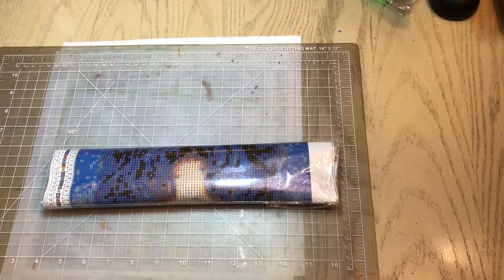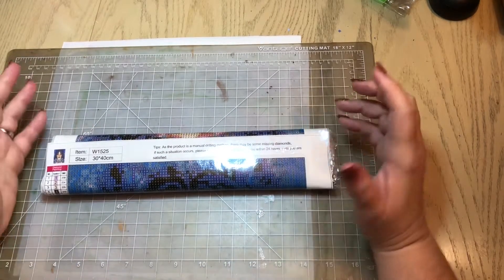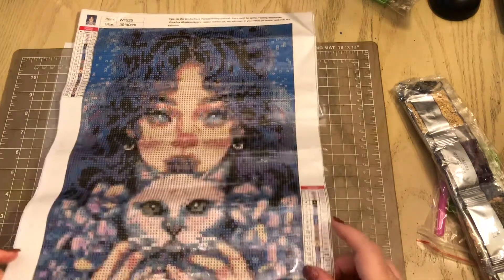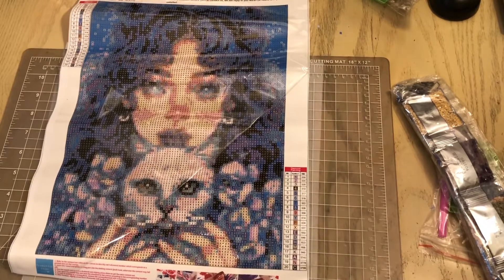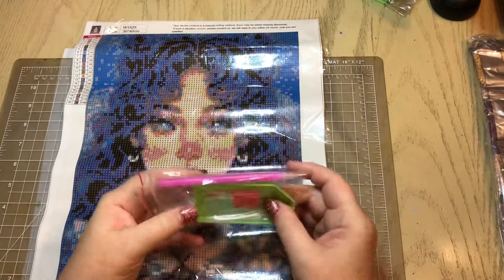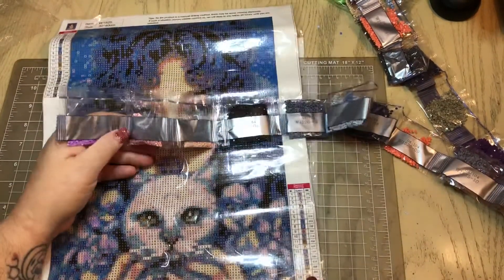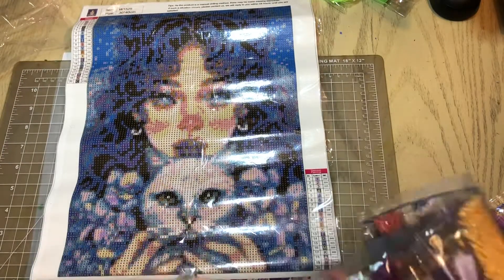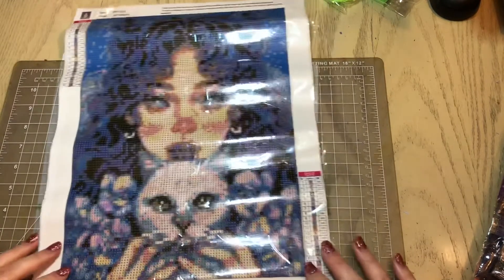Unboxing a Diamond Painting from Craftsy Art!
I am unboxing a fabulous diamond painting from Craftsy Art!

Link for this painting